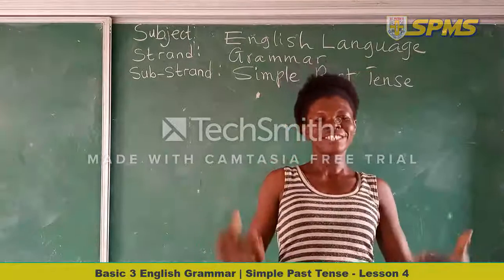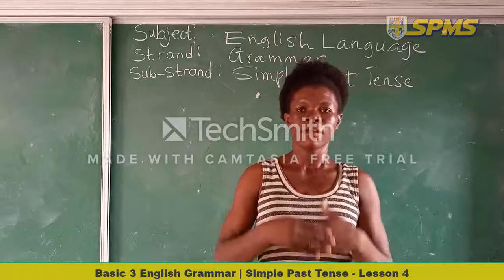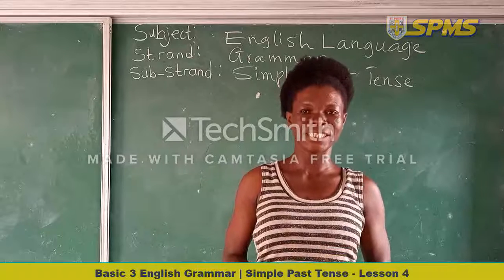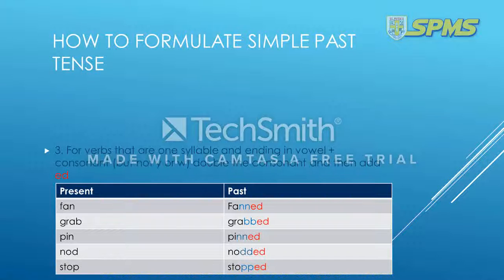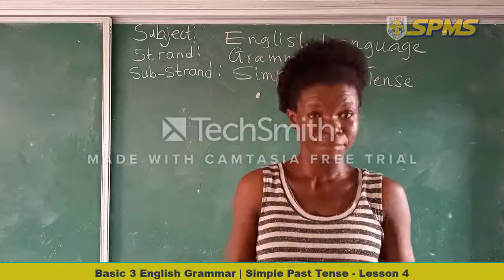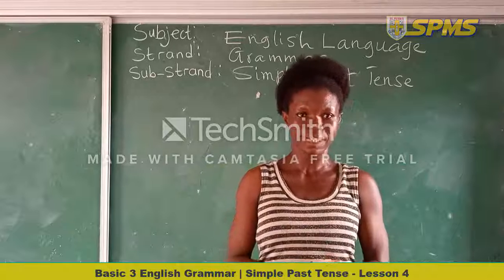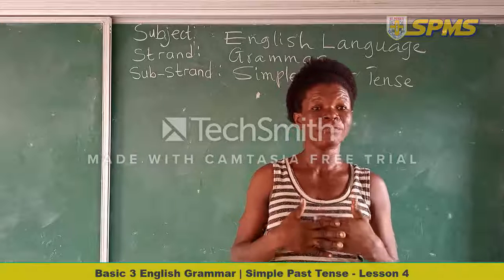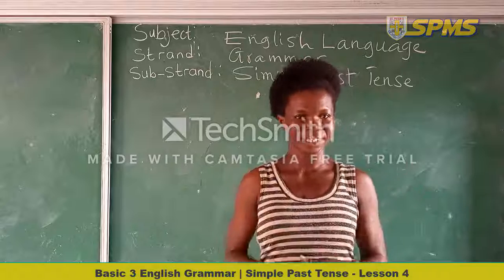basic 3 english grammar lesson 4 0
tutorial lesson for basic 3 english grammar lesson 4